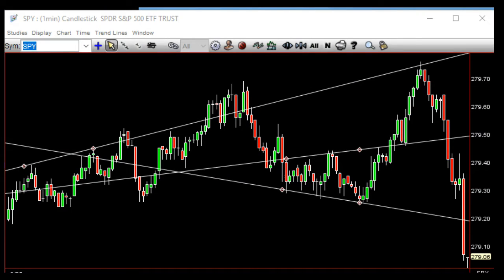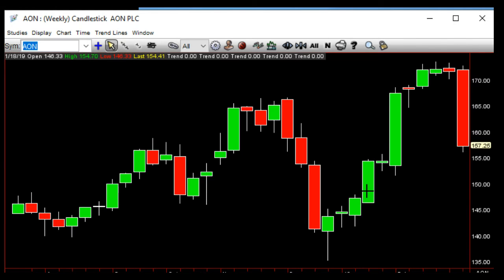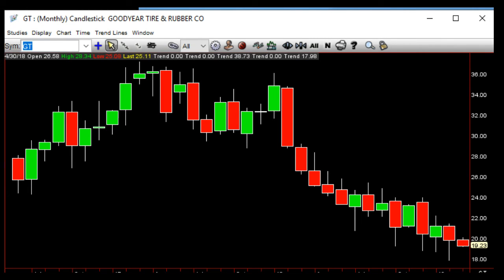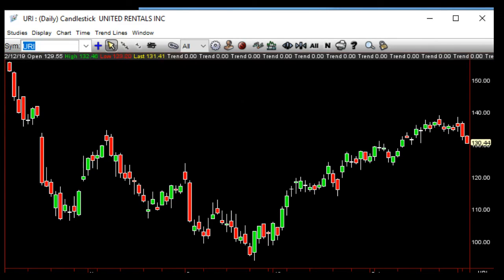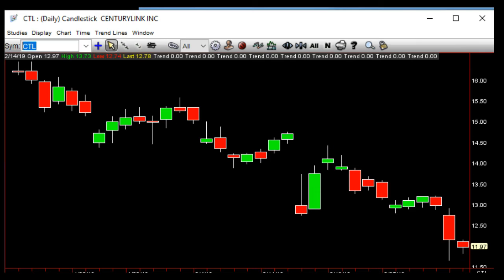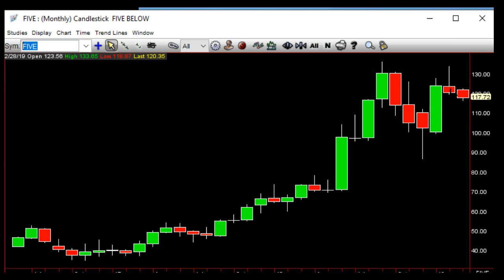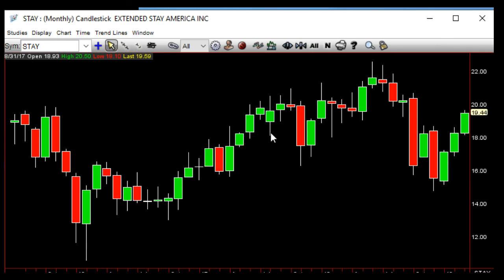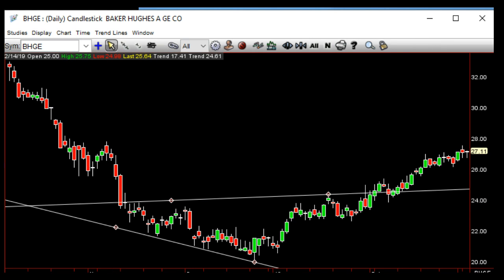Quant Edge Wheels in Motion Show March 5th 2019